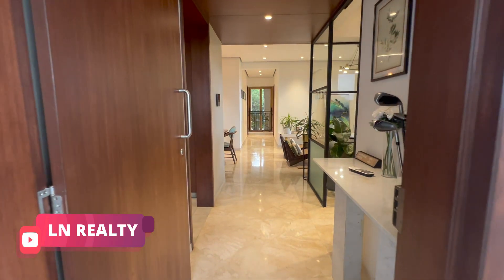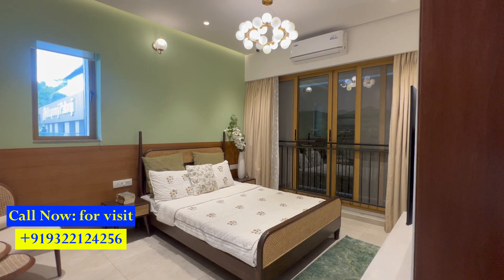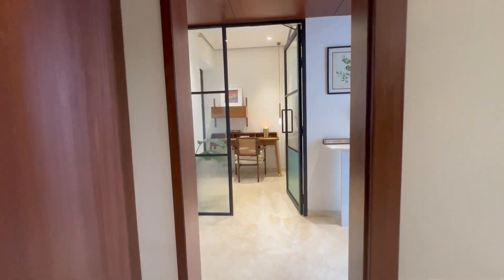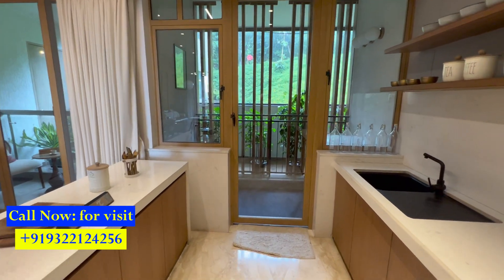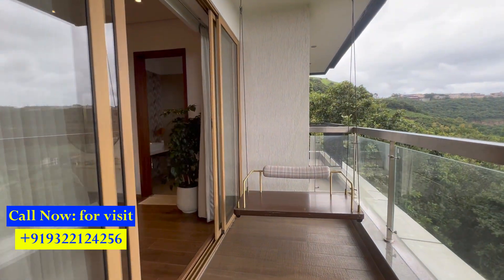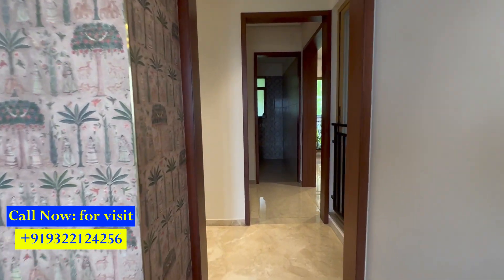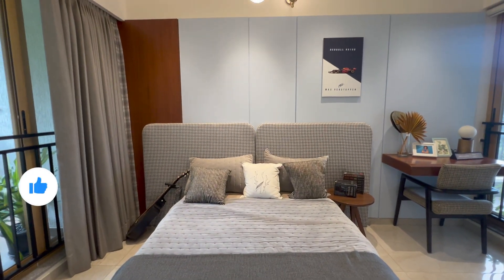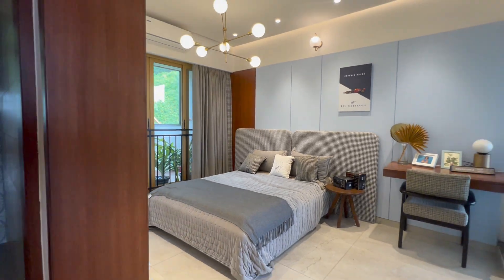3BHK HILLSIDE LUXURY APARTMENTS @BAVDHAN PUNE. LARGE CARPET AREAS 1490 SQ.FT. 2 MASTERBEDROOMS.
|To Find HOME |2BHK-3BHK-4BHK APARTMENT | ROW HOUSE | BUNGALOW | VILLA | TWIN VILLA | PENTHOUSE | DUPLEX APARTMENTS | NA PLOTS IN PUNE | SHOP | SHOWROOM SPACE | OFFICE SPACE | FOOD & BEVERAGE SPACE | RE-SALE APARTMENTS |

Call us during Working Hours 9:00 am to 7:00pm IST:
International Clients : WhatsApp us after 7:00pm IST

About LN Realty YouTube Channel:
Channel is aimed at educating customers and showcase real estate development in Pune. We highlight actual site development through our channel. Videos are uploaded to educate and make our viewers informed buyers.